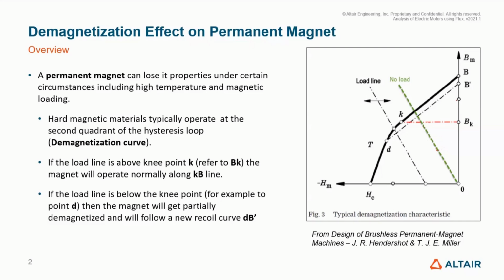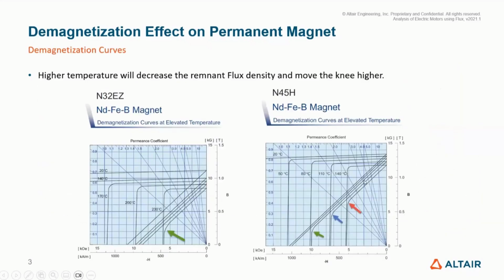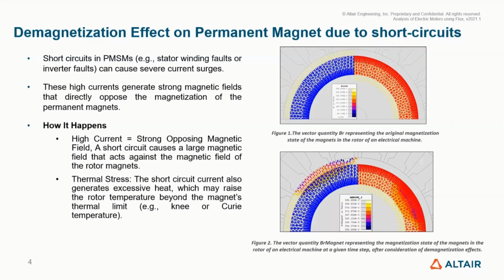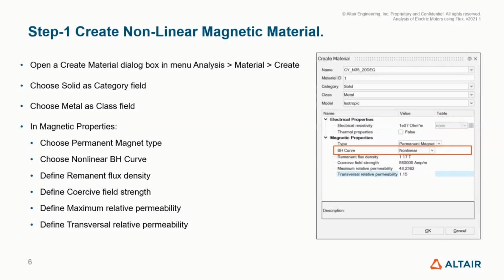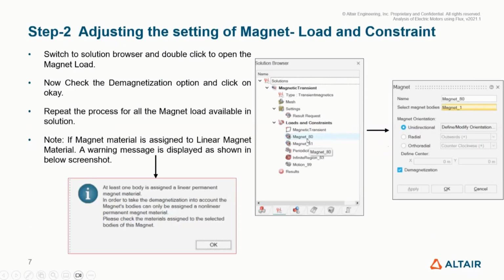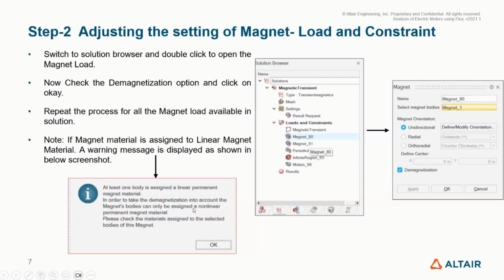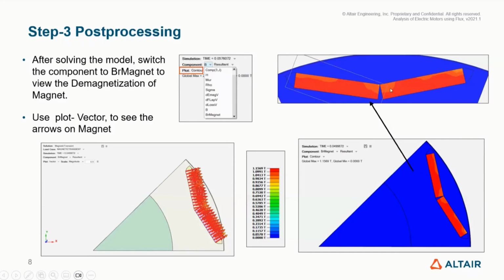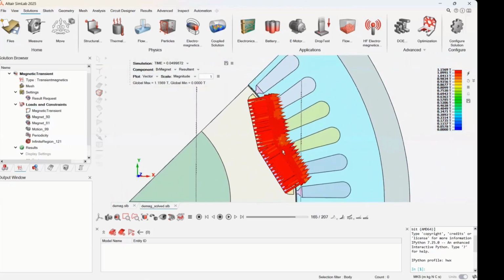Demagnetization Effect on Permanent Magnets due to short circuit in Altair SimLab/Flux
In this session, you'll discover how to account for demagnetization in non-linear magnets and experience its effects on the performance of your electric motor.

Key Highlights:

1) Explanation of demagnetization in non-linear magnets
2) Step-by-step guide to incorporating demagnetization effects
3) Analyze the demagnetization plots in SimLab